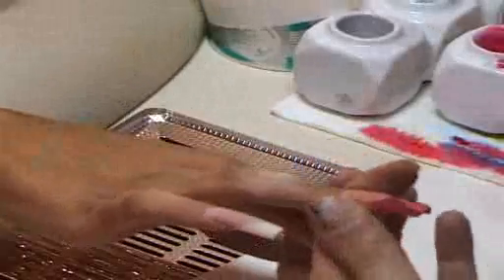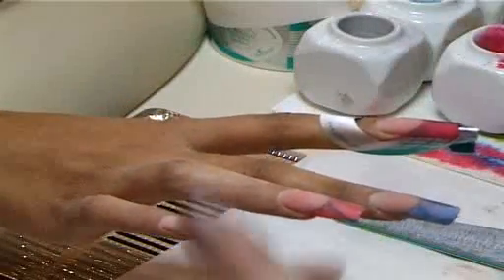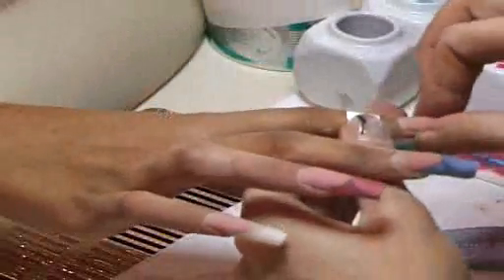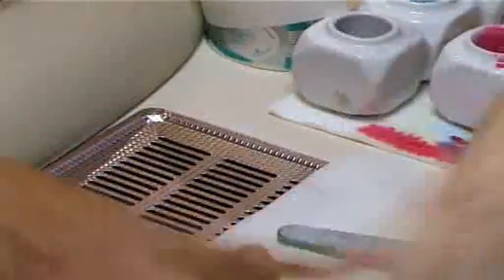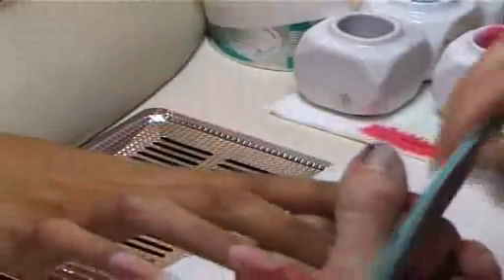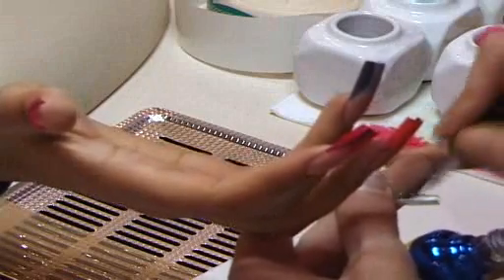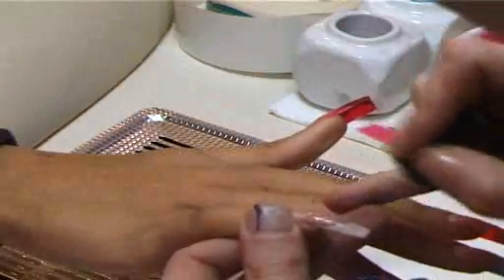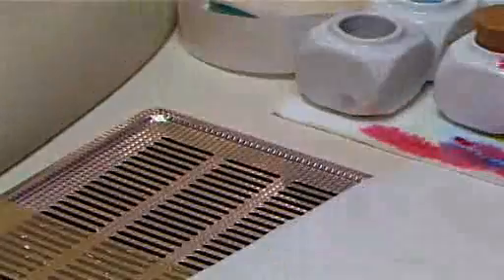Drop the colour 4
Professional Beauty